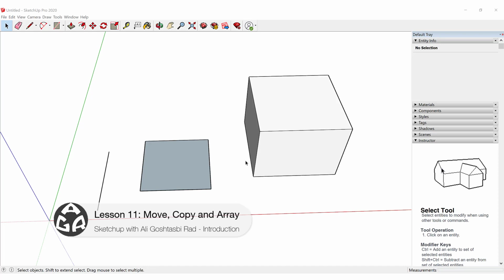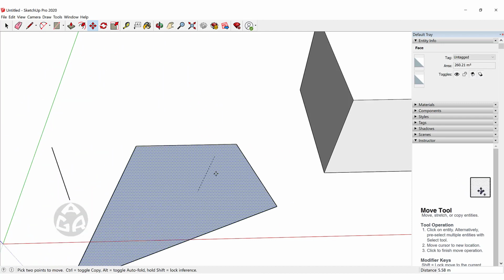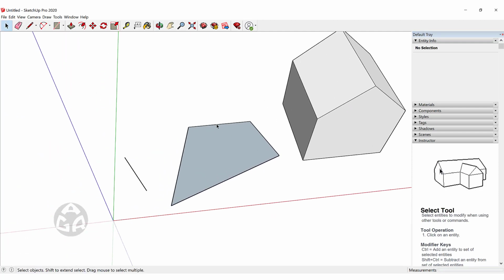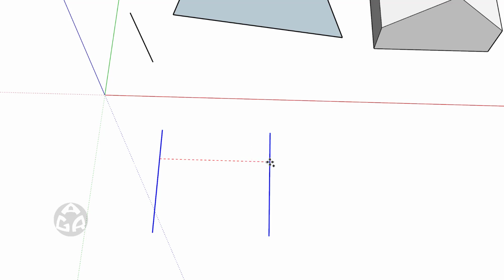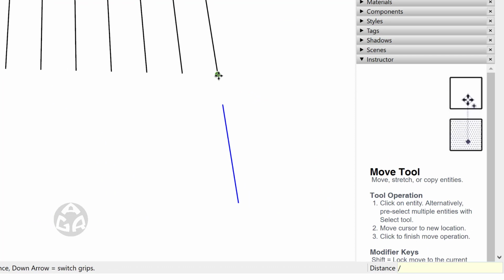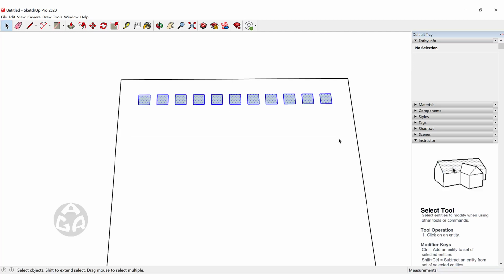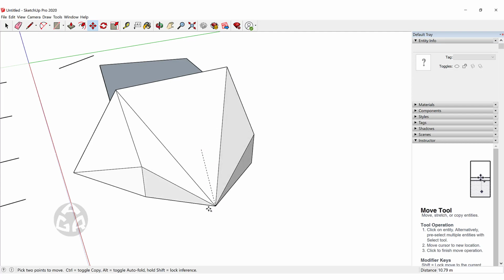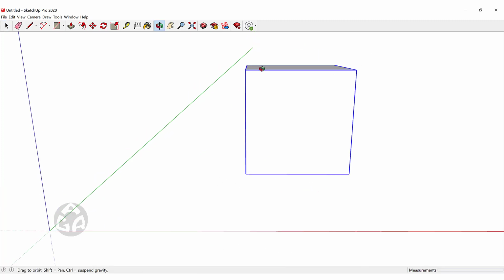Lesson 11 Move, Copy and Array